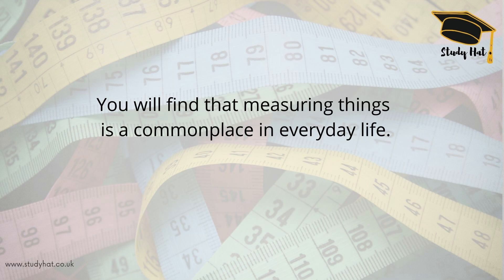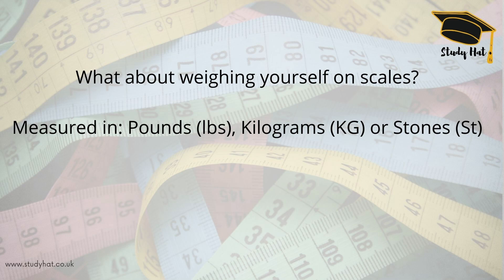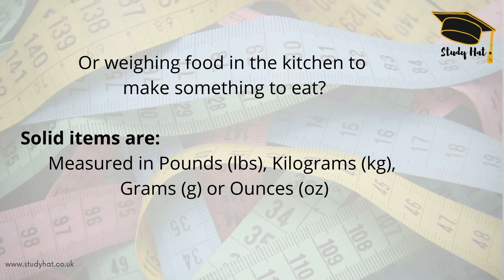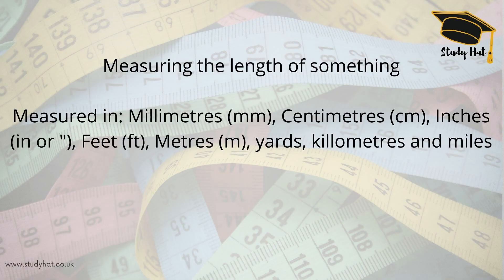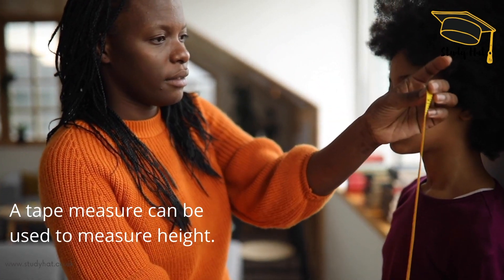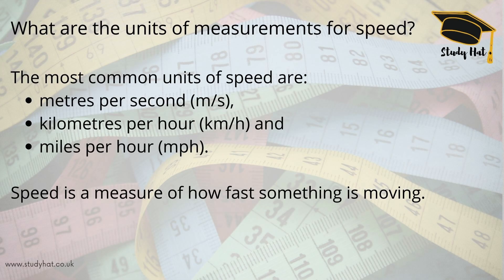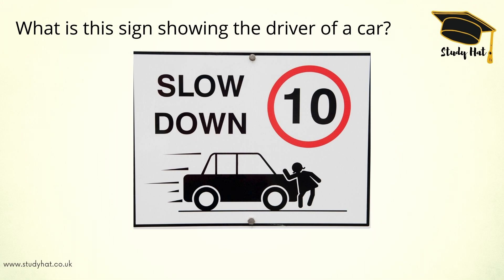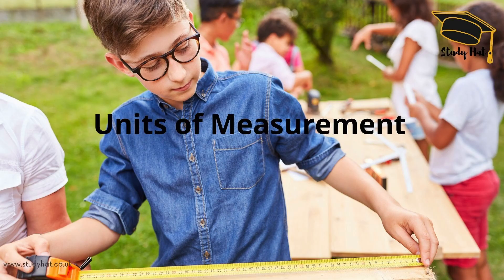Units of Measurement - KS2 Ages 7-9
In today's maths lesson we'll be going through an introduction to units of measurement for KS2.

Access our entire library of over 150+ Eleven Plus video lessons and resources below:

Other Resources:

This specific lesson covers the 7-9 Age group helping to build a foundation for earlier years building up to perhaps taking the 11+ exam or simply giving your child a good platform to work from as they move closer towards secondary school

If your child is taking the 11+ Exam then you want to avoid the biggest mistake that most parents make…

You see, parents play the game of guessing when it comes to helping their child with revision. Taking them to endless tutoring sessions, giving them piles books and worksheets to complete… Sound familiar?

What you need is a proven plan in place, one that clearly guides you step by step on the best practices for passing the 11+ Exam. No guessing games, simply pure facts on what’s worked for 1000’s of students at Study Hat.

And in today’s FREE online workshop I’ll be covering:

☑️ Why schools are drifting away from traditional textbooks in 2021 and what proven methods work right now to prepare for their upcoming test.

☑️ Exactly what to revise for the 11+. We’ll go over every single one of the subjects and break down what areas have commonly appeared in previous exams.

☑️ Key strategies for revising effectively and how to ensure your child's confidence when going into the exam.

☑️ How to get more done in less time.

We’re going to GIVE you a FREE copy of our in-depth A-Z Topic List that covers what you need to know for each and every subject!